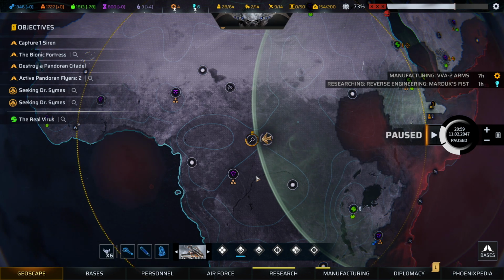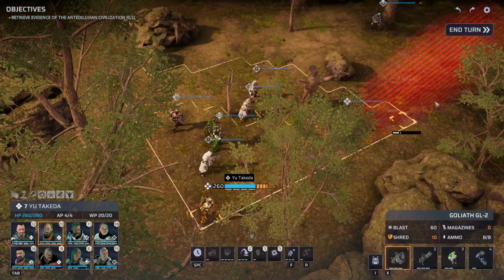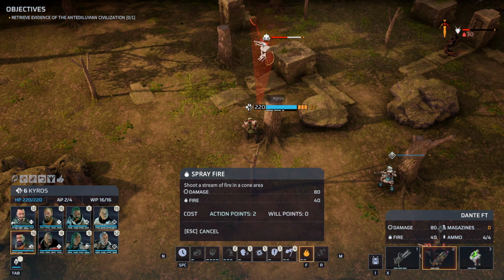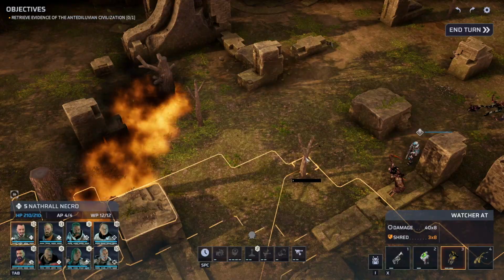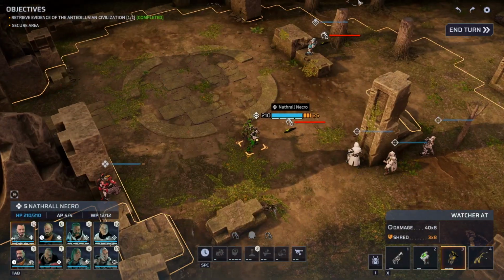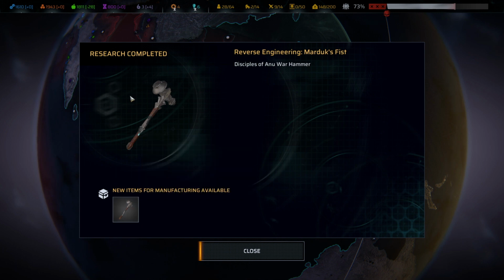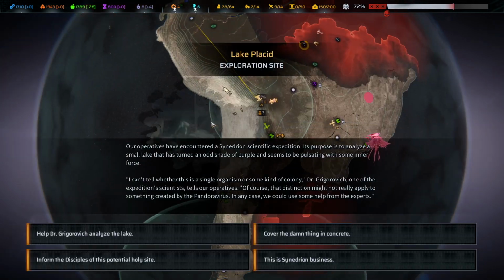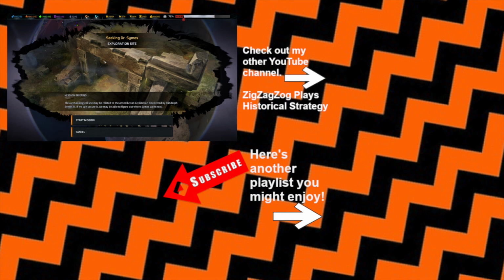"Seeking Dr. Symes - A 50-50 Chance" Phoenix Point Season 2 (Festering Skies) - Episode 64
We go to the "Seeking Dr. Symes mission in Africa. There is a 50-50 chance of this being the correct site.
Phoenix Point Season 2 (Festering Skies) Hero Difficulty - Episode 64
"Seeking Dr. Symes - A 50-50 Chance"

Featured Characters (those brave soles on the mission): Yu Takeda, Kyros, Citizen Eileen, Nathrall Necro, Neo, Kyle Reese, Tony Stark, and Mad Max

NEW DLC: Festering Skies

The skies darken with alien vessels, and the Phoenix Project must rise to the challenge against their biggest foe yet in the all-new Festering Skies DLC. Face off against flying Pandorans in the new interception mode: research aircraft, weapons, and modules to counter Pandoran assaults in the skies. Take on new enemies on the ground, as well as new missions and an entirely new mission type. Plus, Festering Skies features its own, original storyline and cinematic cutscenes, and, of course, the Behemoth, a monstrous new threat you must stop before it crushes humanity – literally.

Festering Skies Includes:

    NEW Story Missions and Cinematics.
    NEW Mission Type that occurs on affected faction locations.
    NEW Interception air combat minigame with its own research, manufacturing, and equipment.
    NEW Enemies on the Geoscape and Tactical.

Festering Skies comes with the free v.1.11 “Behemoth” content update, which includes many upgrades and balancing of key systems as outlined below.
QoL improvements

    We’ve made multiple improvements and rebalanced the toughness of all destructible objects like walls, doors, windows, etc. The toughness of objects should take into account a better calculation of the size and material type (metal, concrete, wood, etc.) when determining if a shot is able to destroy it.
    To better help with stealth and awareness, enemy perception range is visualized when hovered, based on the selected soldier.
    Additionally, Eggs and Sentinels trigger range is visualized when hovered.
    The cone radius of the Overwatch ability will have a maximum size based on weapon type.
    Change of the rule for the Supportive Faction Havens. When the player discovers a site which is a Haven of a Supportive Faction, it is revealed.
    Improved information of the body parts in free aim when mouseover.

Game balancing

We’re continually optimizing the game for all our players, thanks to the feedback gathered from our community. In this first re-balancing effort, we looked at a few abilities and weapons that had the potential to be exploited, and tweaked them to align better with our vision for the game. We’ll be keeping an eye on the reception and have other areas we’ll be addressing in the future.

    Remote Control adjusted from 1AP 3WP to 2AP 2 WP.
    Sneak Attack now provides 50% damage dealt versus 100% when not spotted.
    Vanish will now cost 1AP and 3WP, from 0 AP 4WP.
    Advanced lasers - Scorcher now has a rebalanced Ammo capacity and burst.